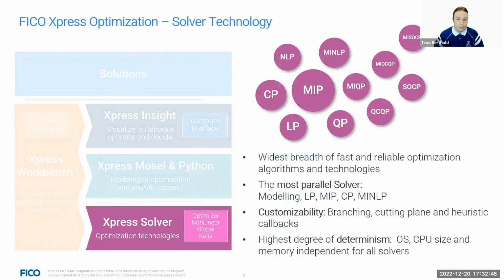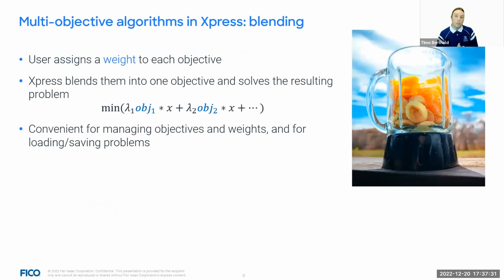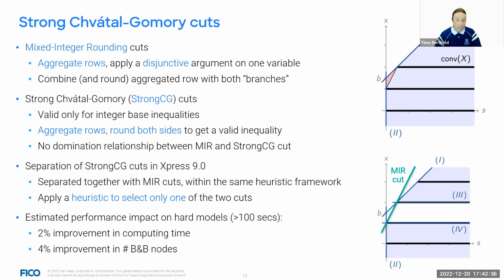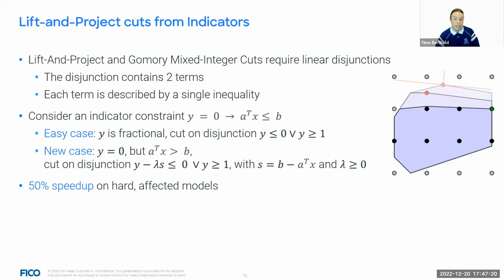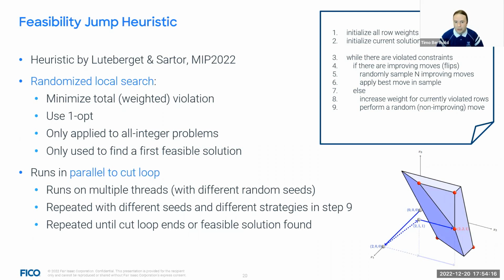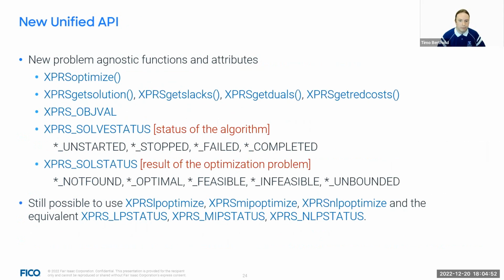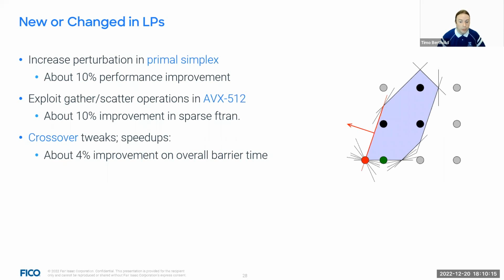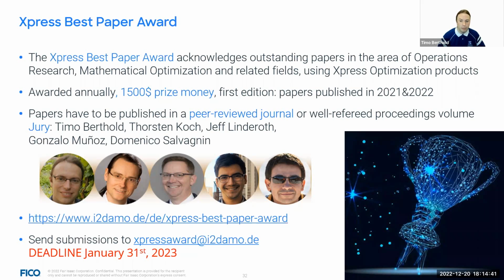What's New in FICO® Xpress Solver 9.0? Multi-Objective Optimization, MIP performance, etc.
This video presents the latest enhancements to FICO® Xpress Solver:

• MIP performance:
  - Improved branching strategies
  - Separation of two new classes of cutting planes
  - A new background heuristic
  - Configuration pre-solving
• New multi-objective optimization capabilities
• Updates to the Xpress interface

The beta release of FICO Xpress Global, a global solver for nonconvex NLPs and MINLPs, will be covered in a separate video